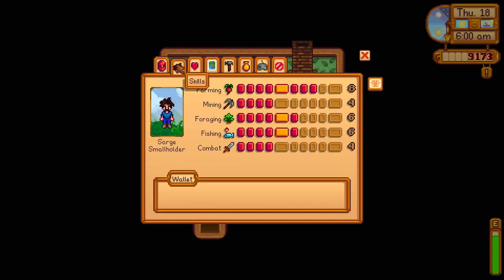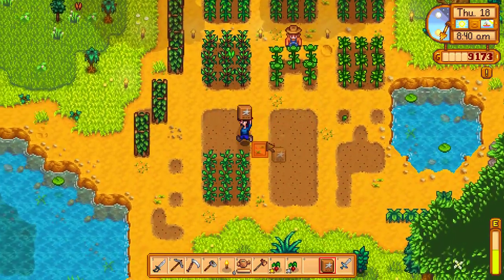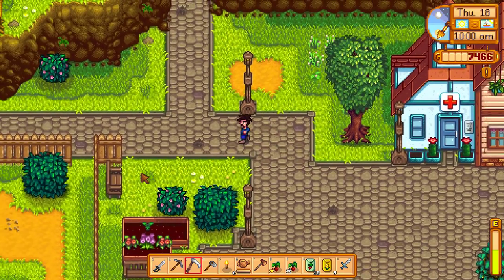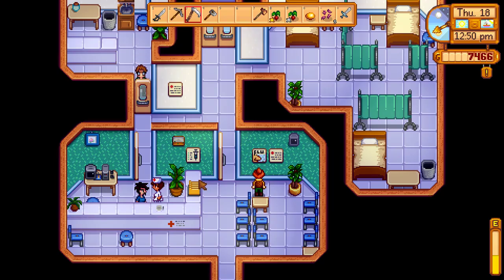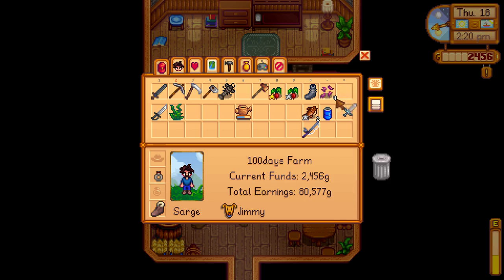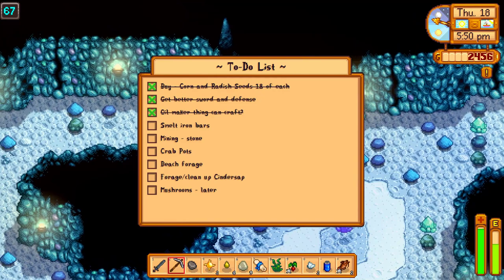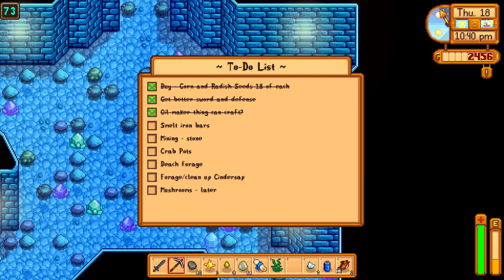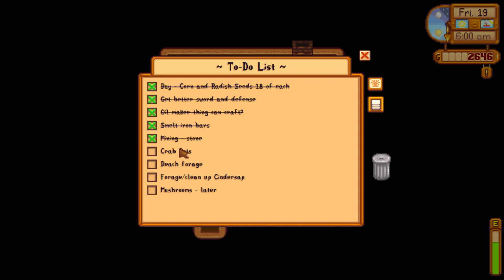Stardew Valley | Diamonds! | Let's Play - Day 46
Today we head to the Adventurer's Guild to pick up a brand new sword - the Templar's Blade to help us get through 10 more levels of the mines to level 75 and pick up an awesome new reward along the way - the Master Slingshot. We also pick up some rare and valuable DIAMONDS! I have have no idea what you can do with them.

We also do a lot of farming and find out that mayonnaise sells for 190 gold! Whaaaat. We need more chickens, ASAP!

Day 46, Summer 18, Year 1

Welcome to my Stardew Valley Let's Play. My goal is to upload one video per day for the year of 2018 for this series. So by the end of the year we'll have 365 days of work and adventure put into this farm. So let's go, let's play!